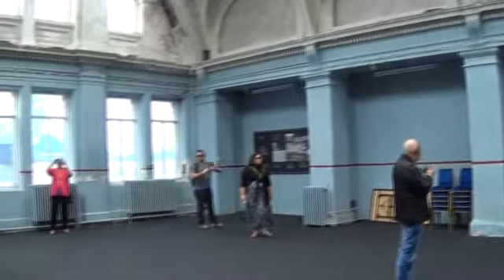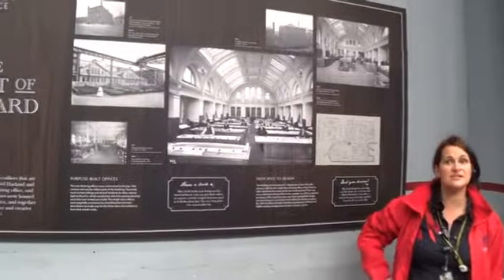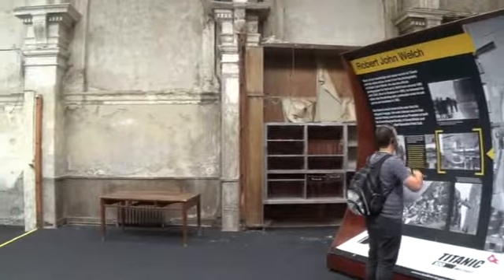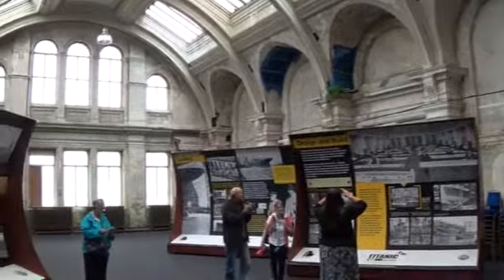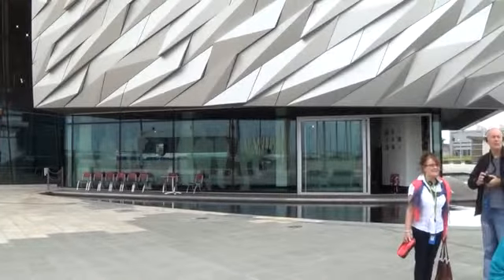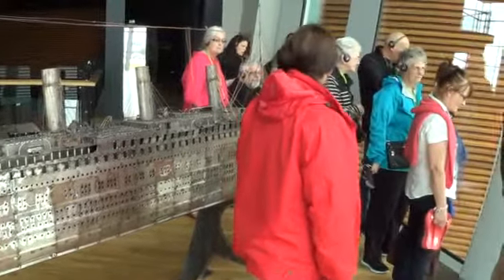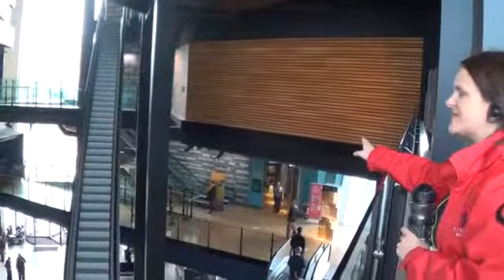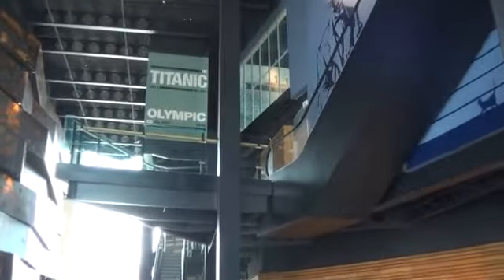Titanic tour, Belfast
A look around the Titanic visitor attraction in Belfast.